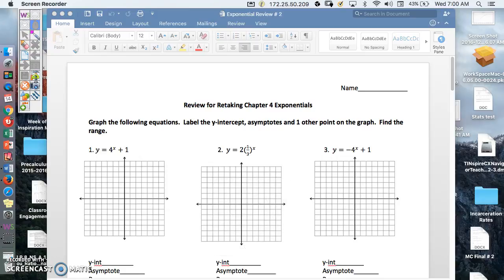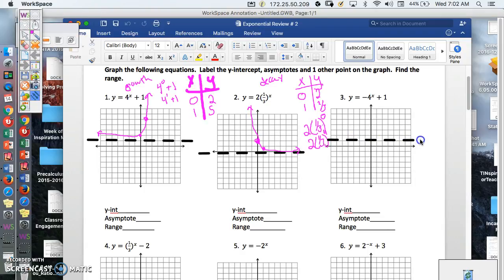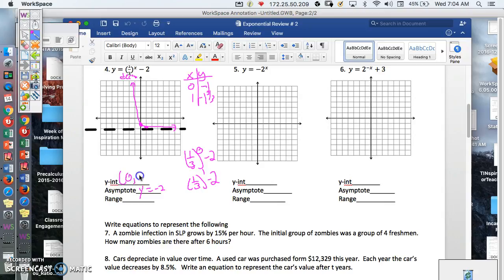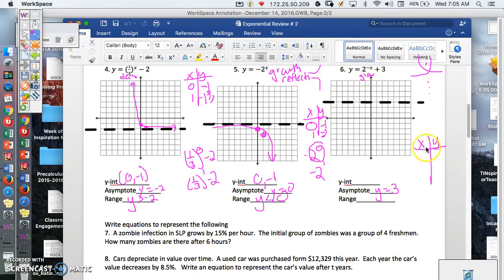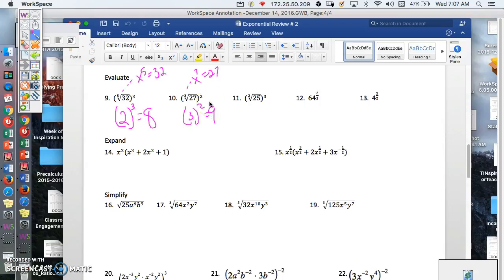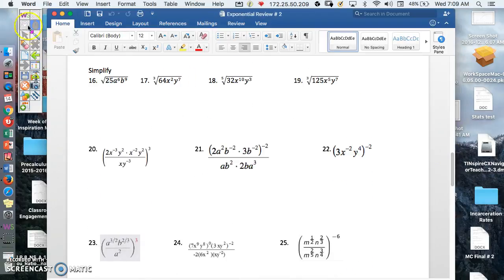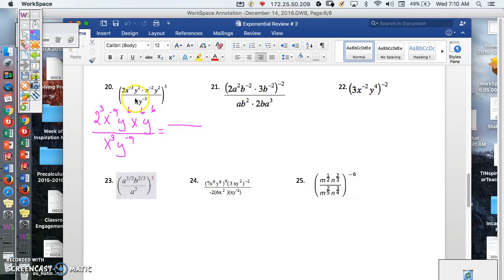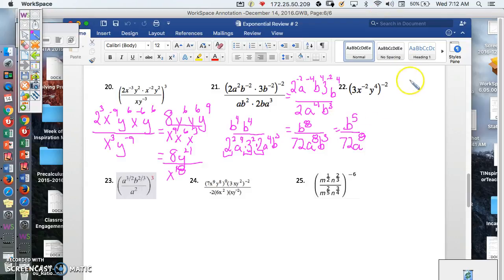Retake Review Problems 1 22